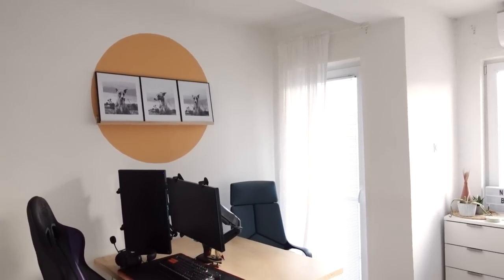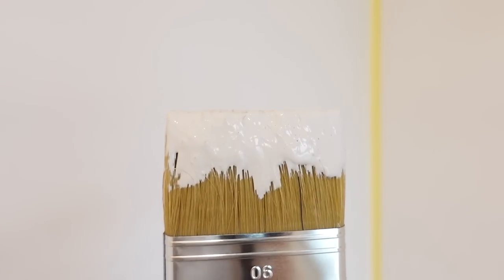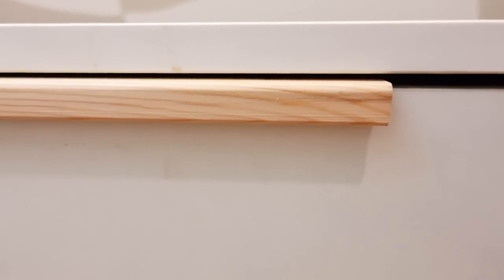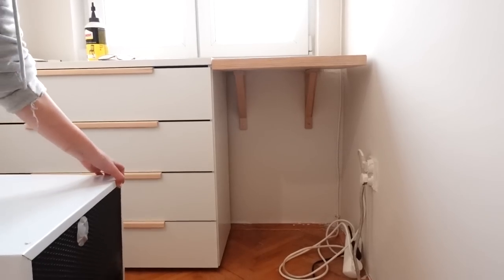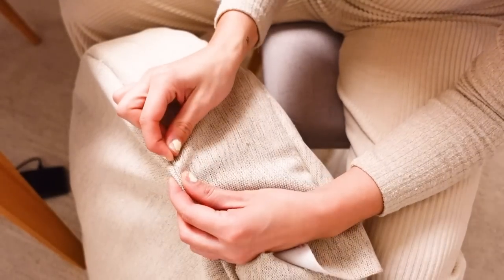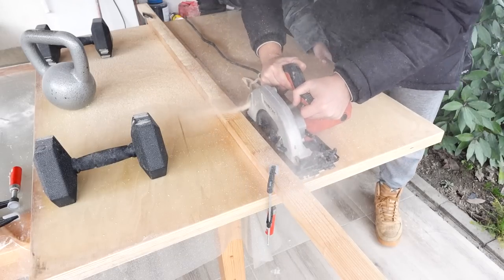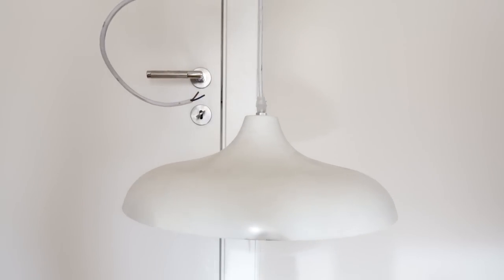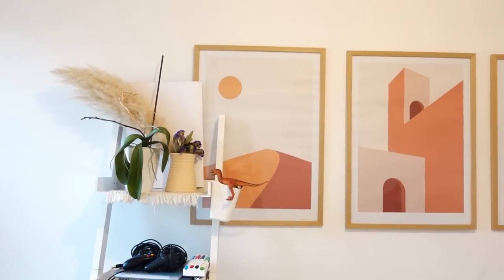Home Office Makeover | DIY DESK for 2 + IKEA hacks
Join me on my journey as I take on my home office makeover! I'm sharing my experience of transforming my small and cramped workspace into a stylish and functional space for two. From DIY desk for 2 to accent wall, wall art and organization, I'll take you step-by-step through the entire process of giving my workspace a much-needed refresh. So, if you're in need of some inspiration for your own home office makeover, be sure to watch this video now!
In this video, I'm also showing you how I created a DIY desk using the cheapest plywood, that's not only budget-friendly but also perfect for two people.
Using a few IKEA hacks along the way, and lots of DIYs, I'm sharing my tips and tricks for incorporating simple upgrades to enhance the overall look and feel of my home office.
So, whether you're looking for inspiration for your own home office makeover or just in need of some organization tips, this video is for you!